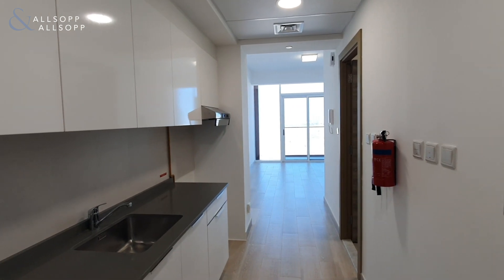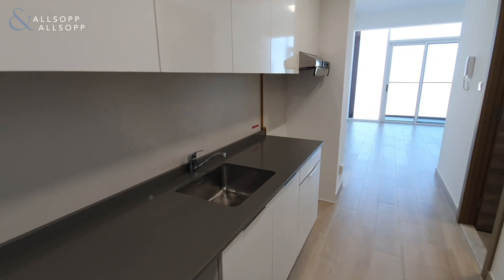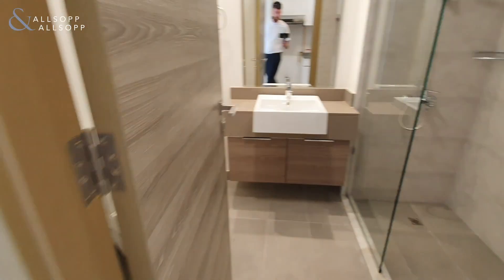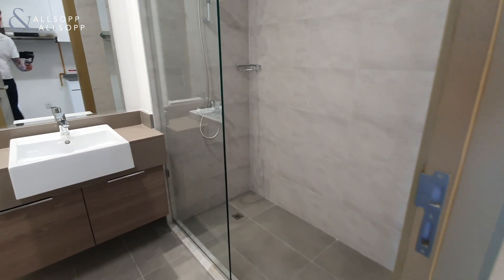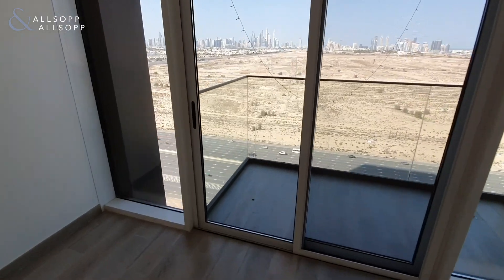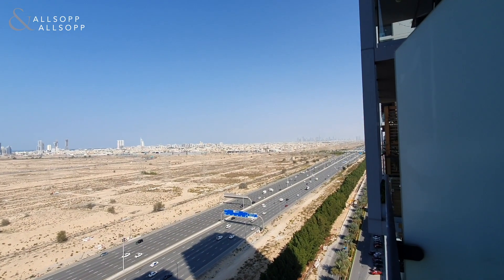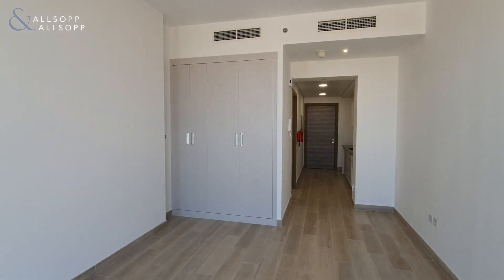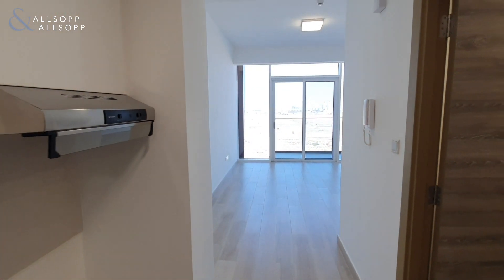Luxurious studio with marina views and incredible amenities in Jumeirah Village Circle!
Marina View Studio Apartment Available In Bloom Towers

- Studio
- Mid Floor
- 397 Sq. Ft.
- Vacant On Transfer
- Great Investment Opportunity
- Two Units Available As Bulk Purchase
- Panoramic Downtown to Marina Views
- Two Swimming Pools, Gym & Jogging Track
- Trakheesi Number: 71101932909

Allsopp & Allsopp Real Estate are delighted to exclusively present this studio apartment in Bloom Towers.

The modern studio apartment features a kitchen area, spacious bathroom, main living and dining space with built-in wardrobes and balcony featuring panoramic views.

Vacant and available immediately this poses a fantastic opportunity for an investor to take advantage of the current rental market. These units also prove very popular on short-term rentals.